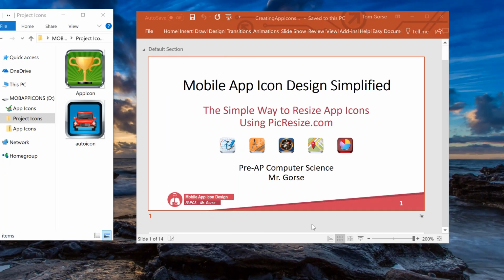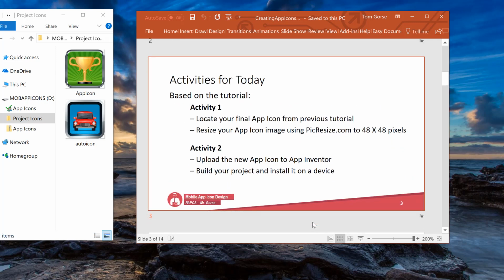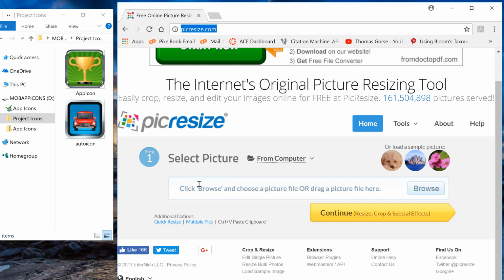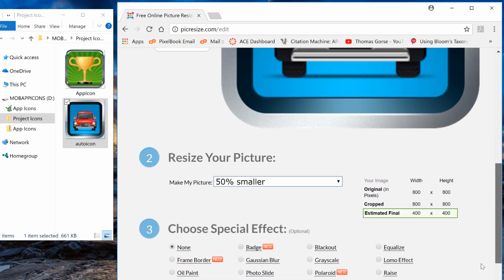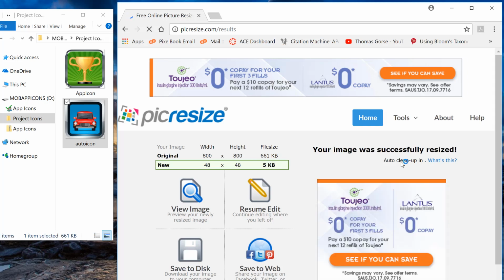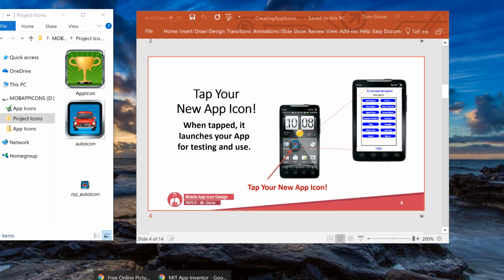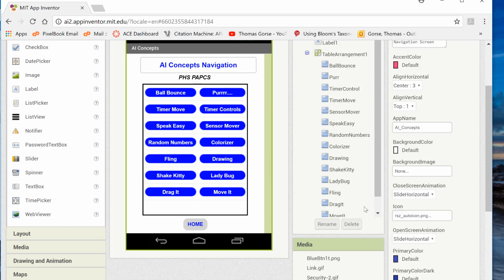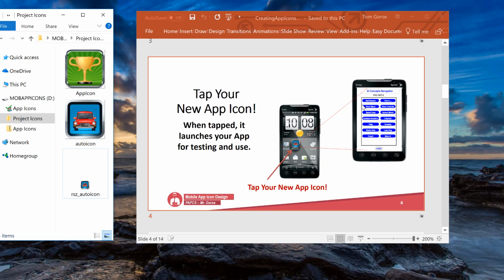DL5763M2 JIT Icon Resizing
JIT Tutorial of App Icon resizing and usage with App Inventor